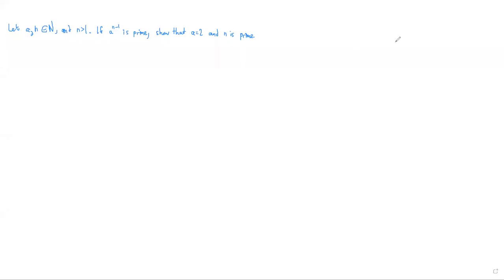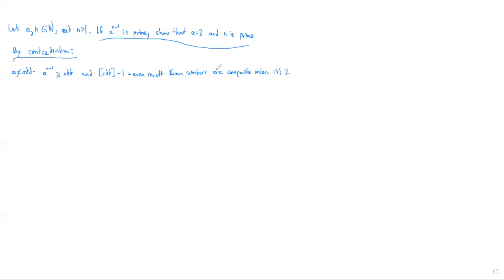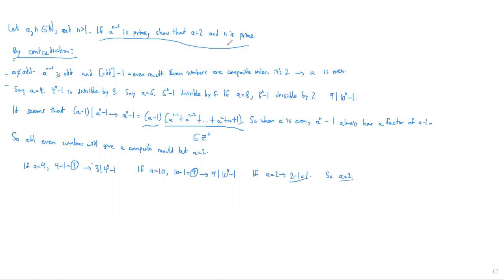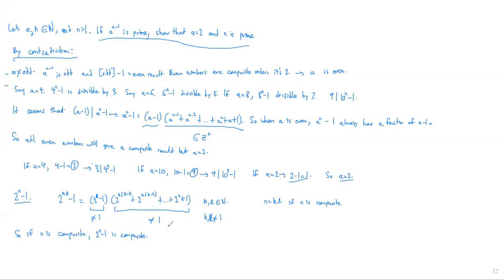Discovering the Mersenne Prime